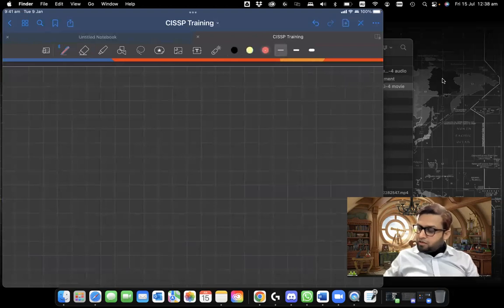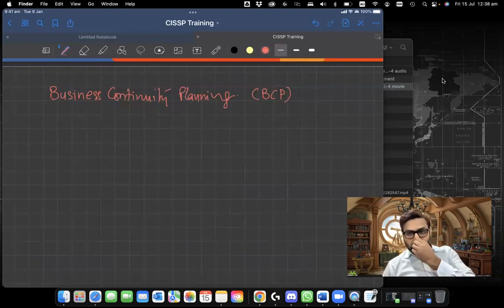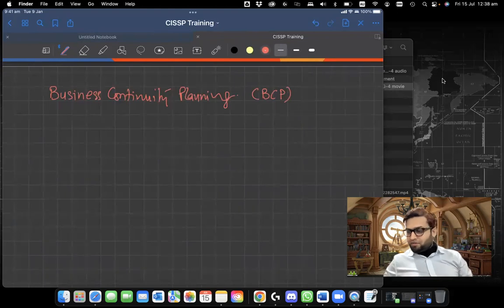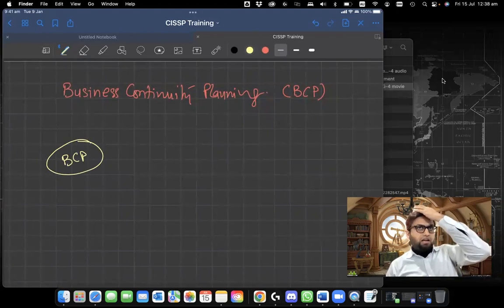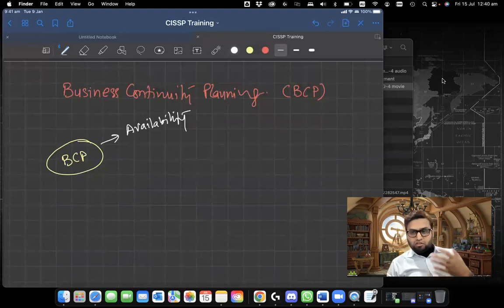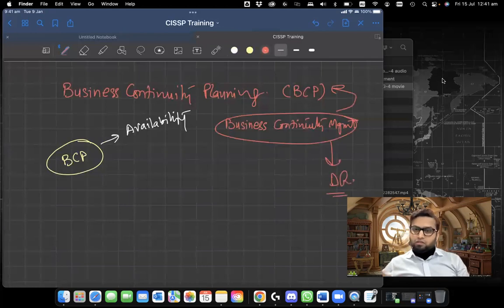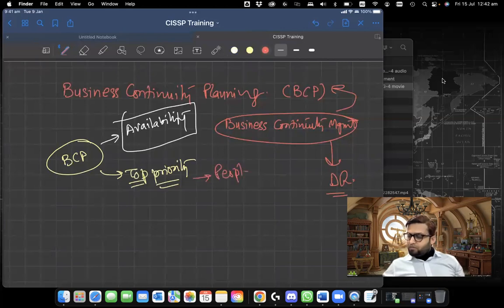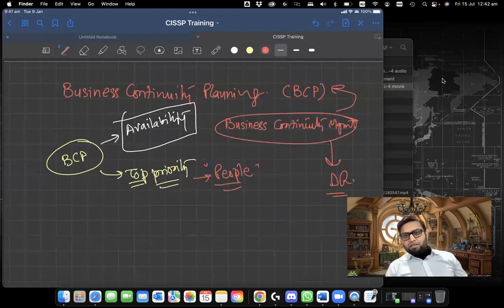CISSP Business Continuity Planning - Part 1 - Introduction